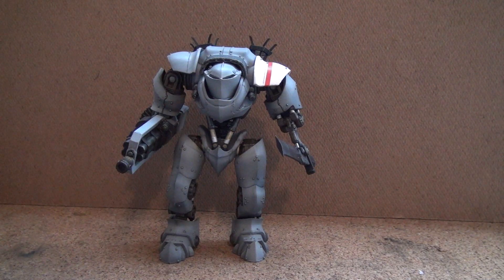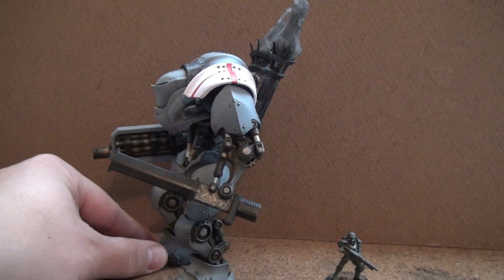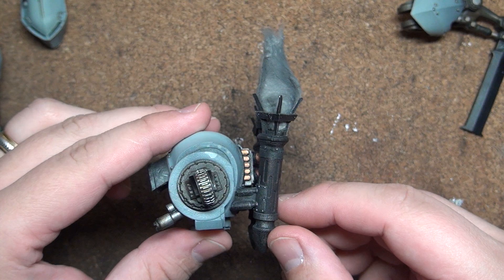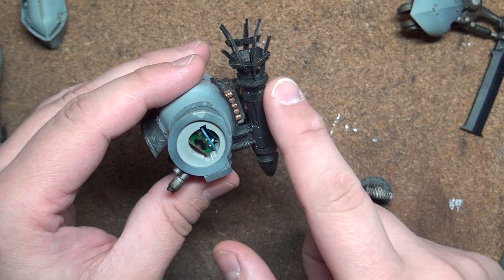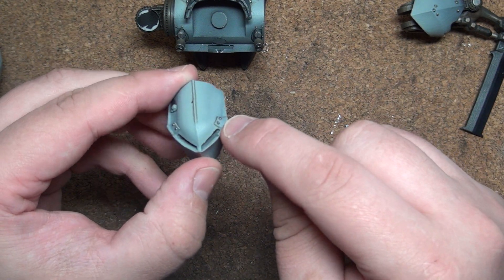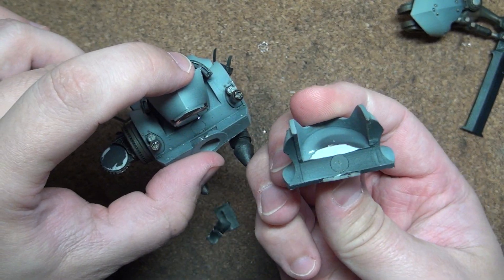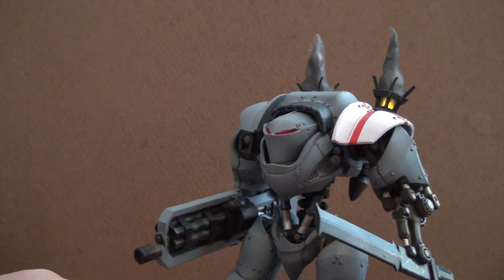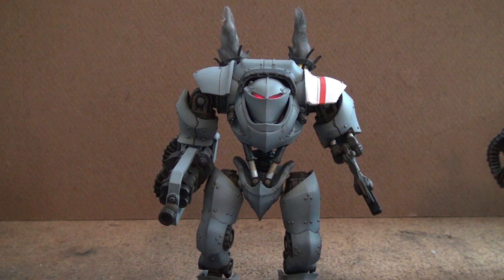Eisenkern Crusader 15mm with LED's WIP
Here is my other 15mm scale Leviathan Crusader from Dreamforge-Games.  This is a lot like the other one I did but this one is in the colors for Eisenkern, one of the factions in the Iron Core universe.  I also decided to add LED's to the smoke stacks and eyes.  All the basic work is done, now it is just a matter of added the final touches, transfers, etc.